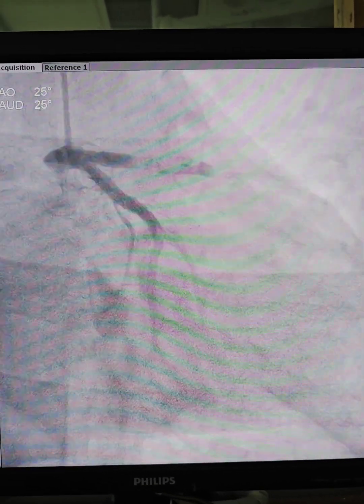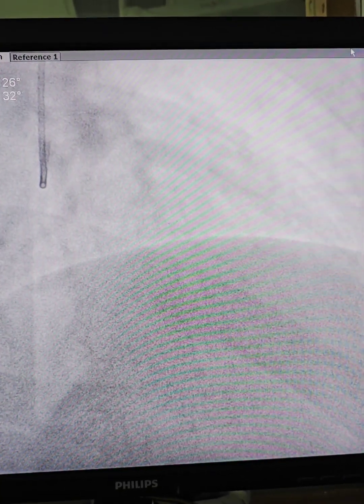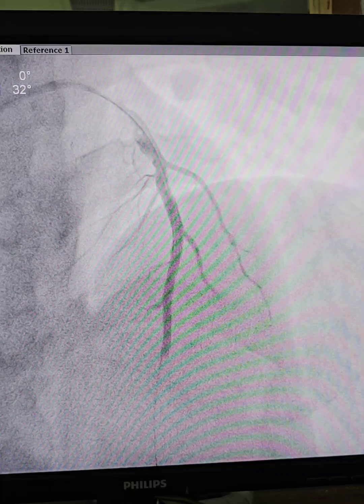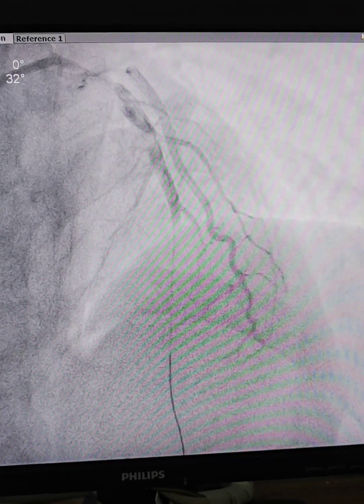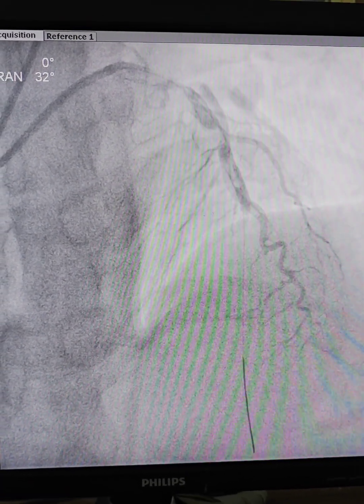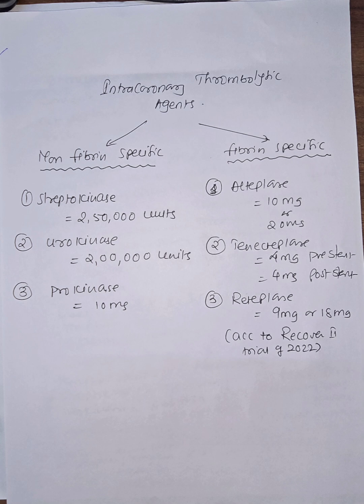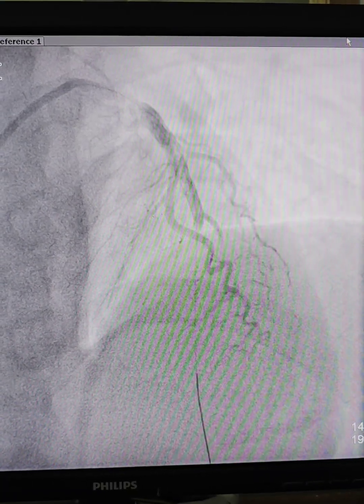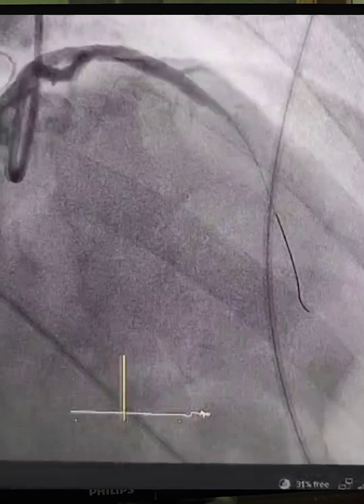How to manage huge Thrombus load and MVO in primary angioplasty